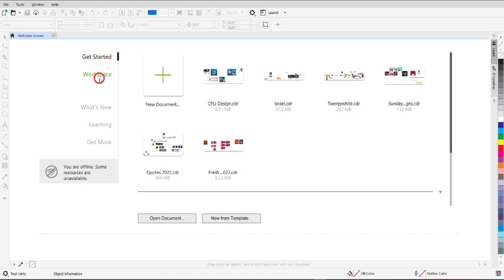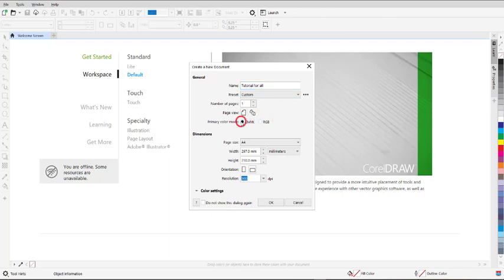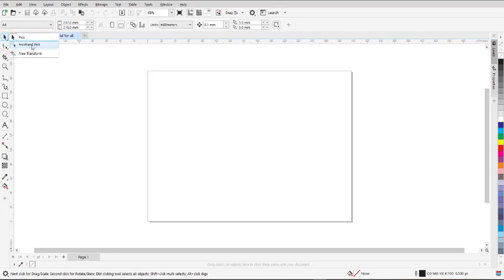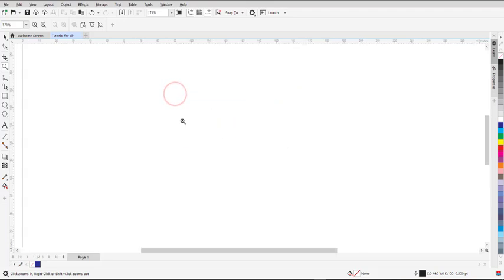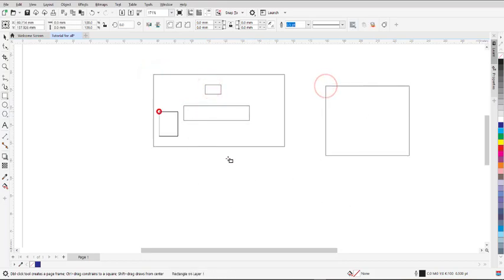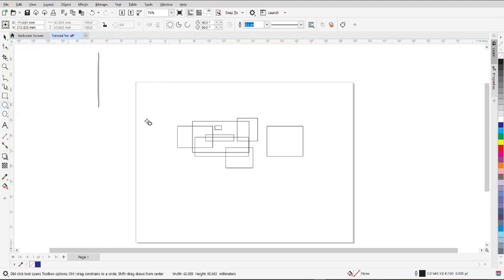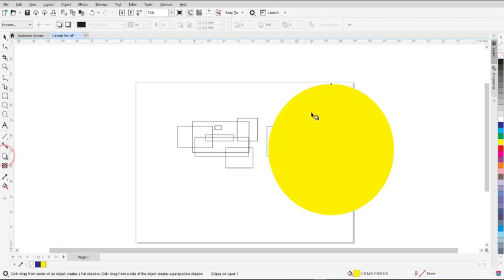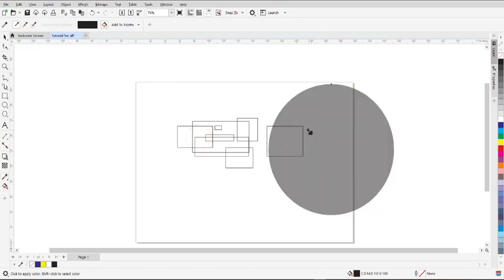Graphic Design Tutorial - Corel Draw for Newbies 2022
Graphic Design Tutorial - Corel Draw for Newbies 2022. I walk you through all you need to know to start a project on CorelDraw.